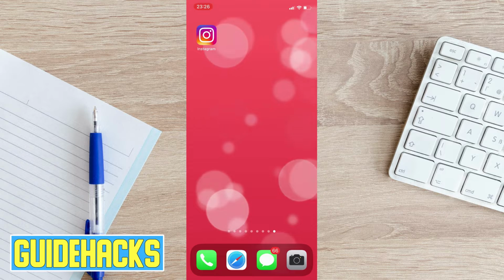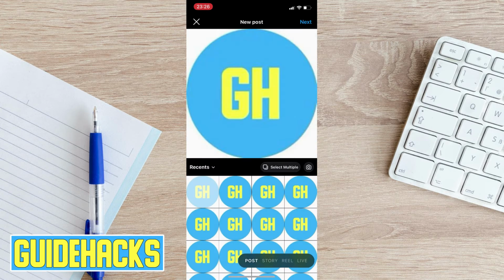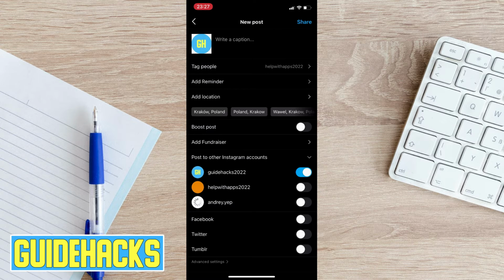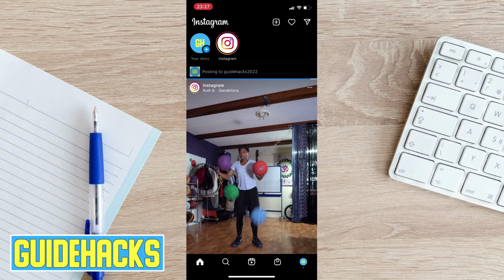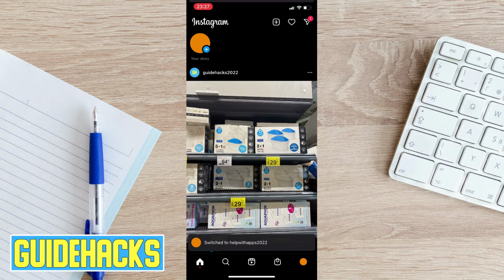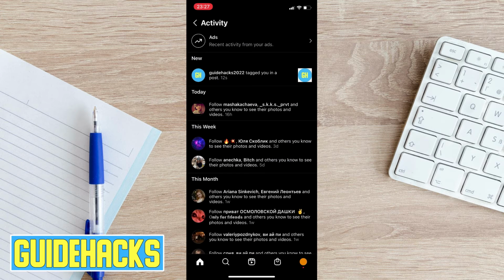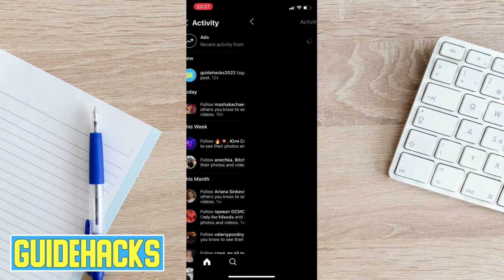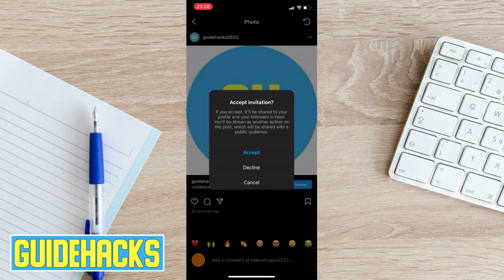How To Invite Collaborator on Instagram (2022)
How To Invite Collaborator on Instagram
Do you want to add a collaborator to your Instagram post?

In this tutorial we show how to use a collaboration feature to you Instagram post. Just follow us and you will know how to do it quickly!